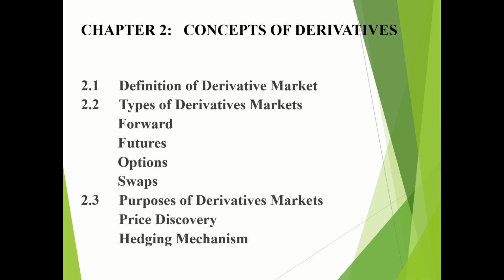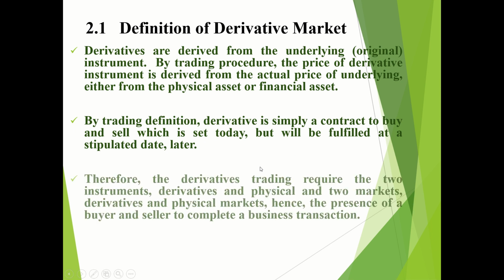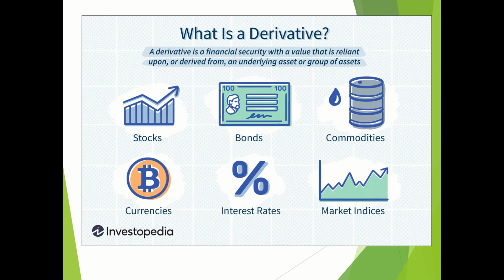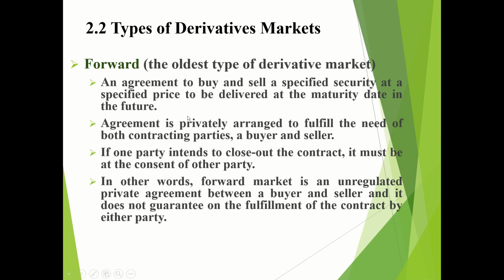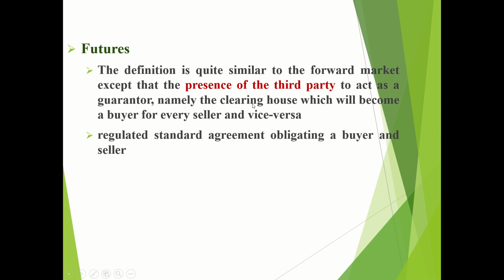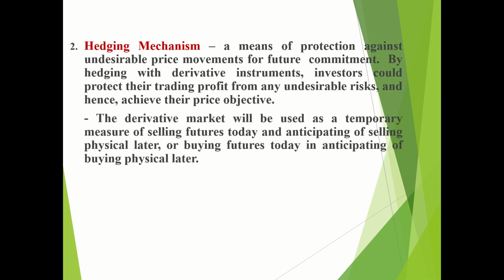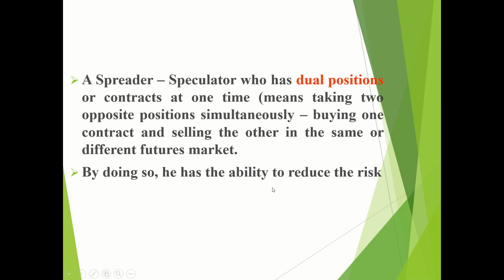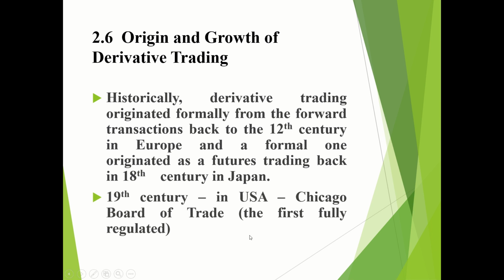Chapter 2: Concepts of Derivatives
FIN645: Futures and Option
2.0 Concepts of Derivatives
2.1 History and Development
2.2 Definition and Purposes
2.3 Participants

Anak2. I was supposed to say "forward" at minute 14.00 but I have mistakenly mentioned "futures". I am sorry. :)